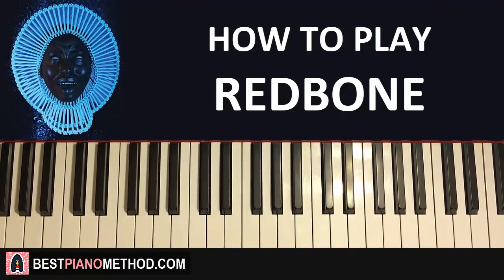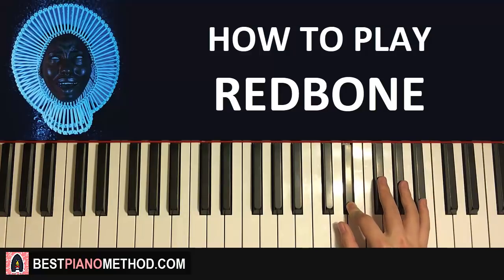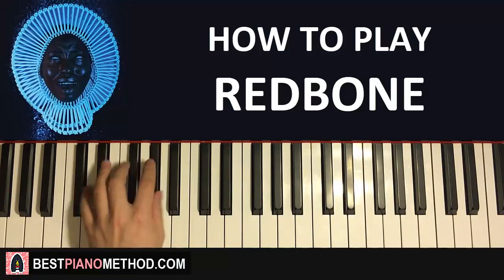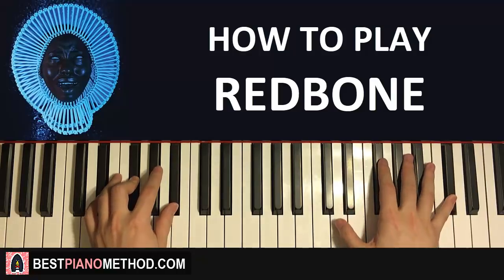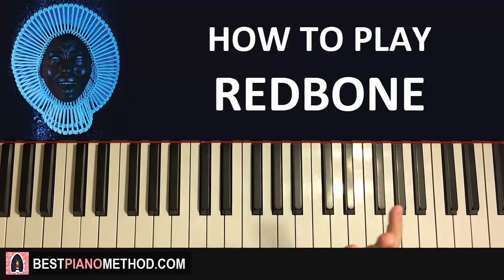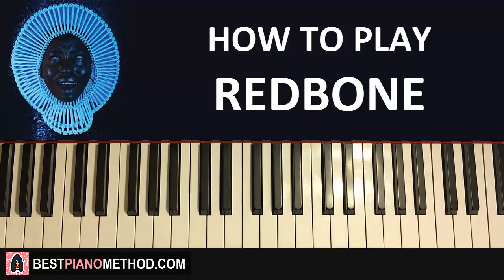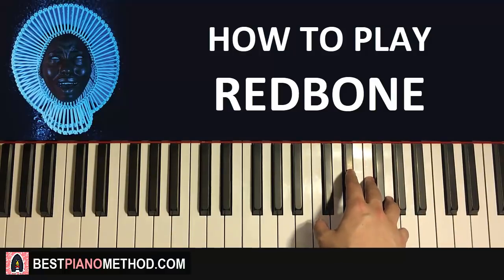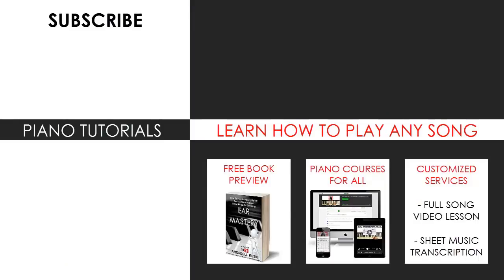Childish Gambino - Redbone (Piano Tutorial Lesson)